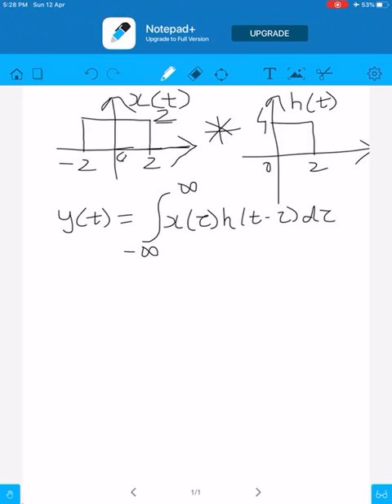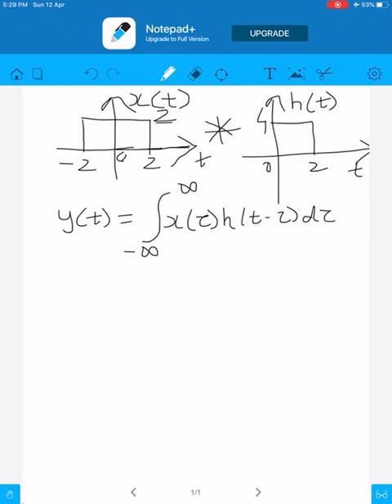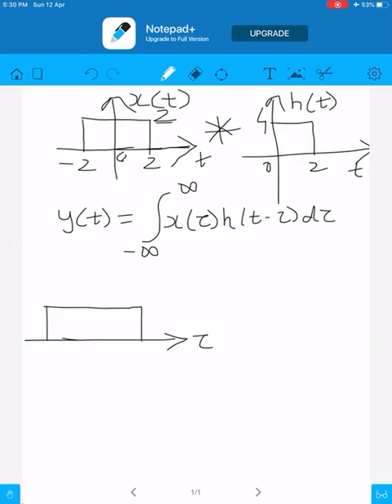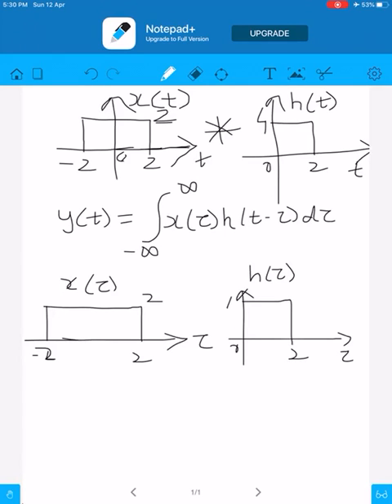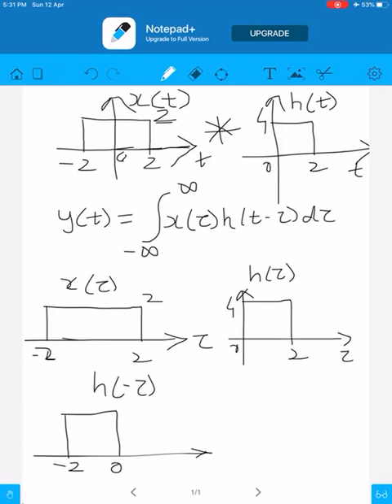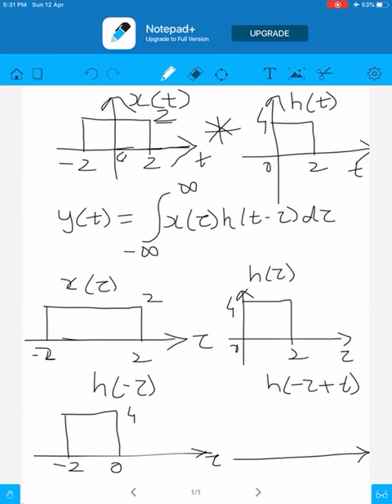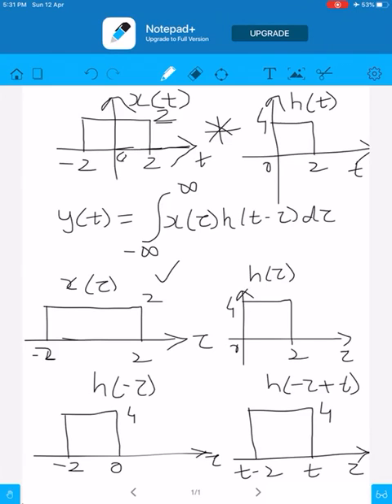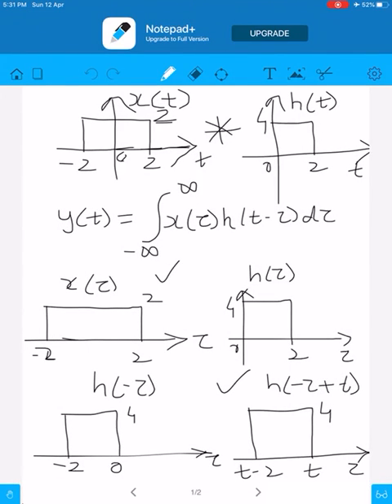Convolution Integral between two rectangular functions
In this video, the speaker describes the procedure to perform convolution integral between two continuous-time rectangular functions of different widths.